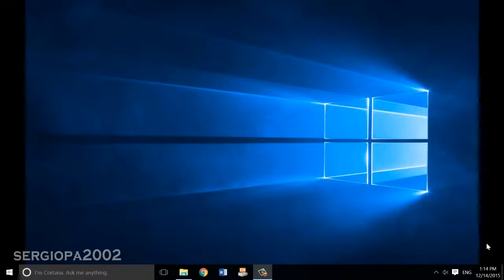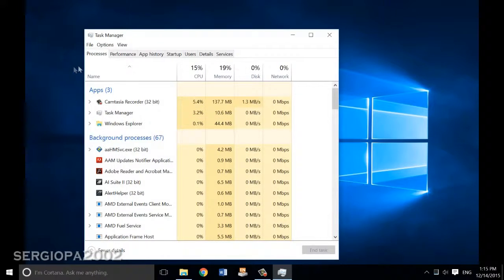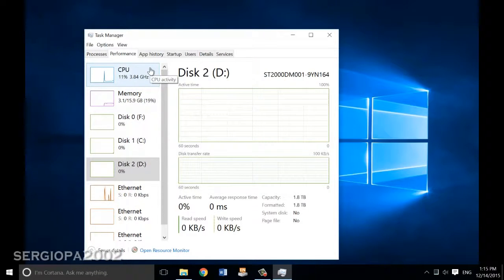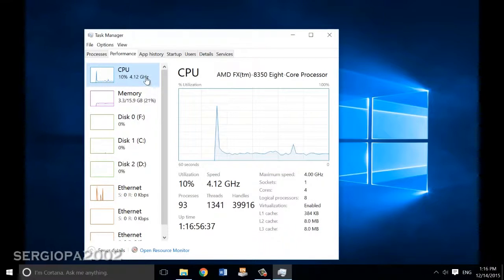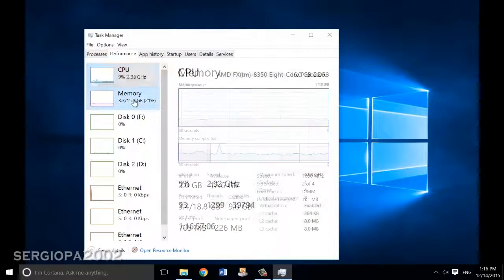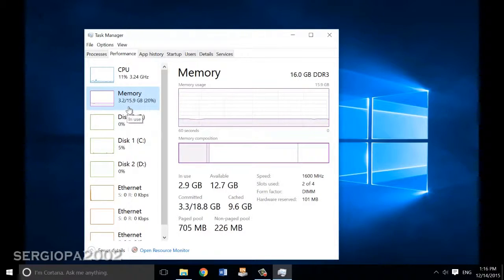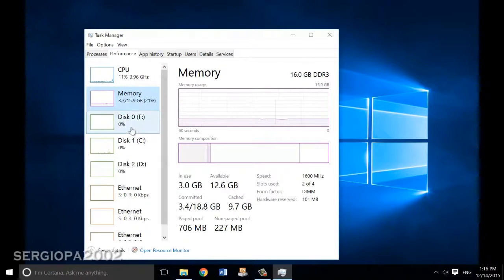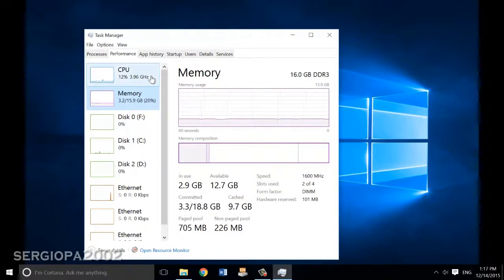Como acelerar la velocidad de su computadora lenta rápido y fácil - Parte 4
Hola amigos, si su computadora esta lenta y estan a punto de tirarla al basurero esperen puede ser que la puedan arreglar.  Hoy les muestro varias formas de aumentar la velocidad de su computador y arreglar mucho de los problemas que puedan estar poniéndola lenta. Muchos saludos y gracias.